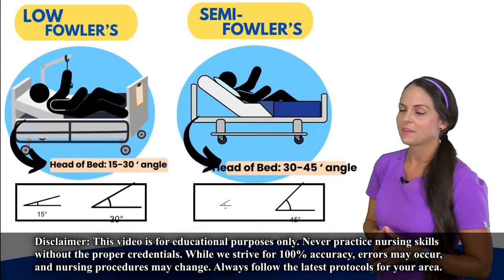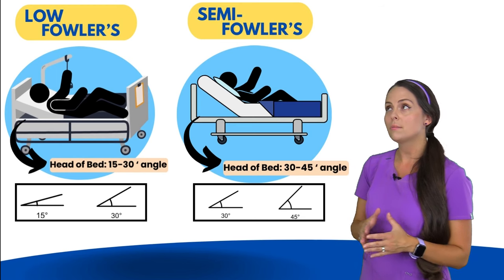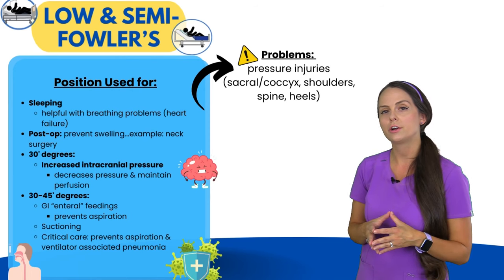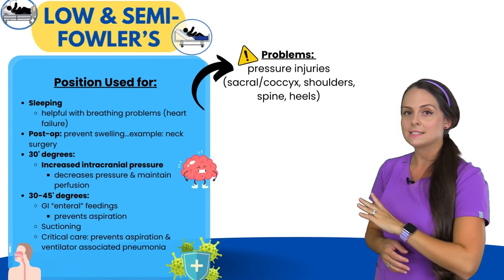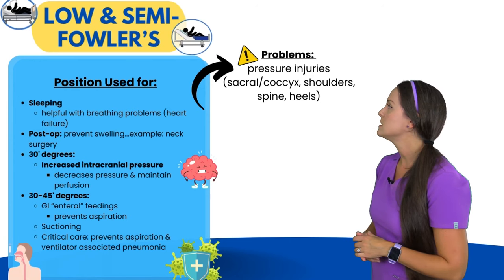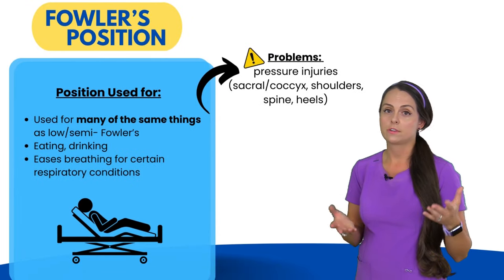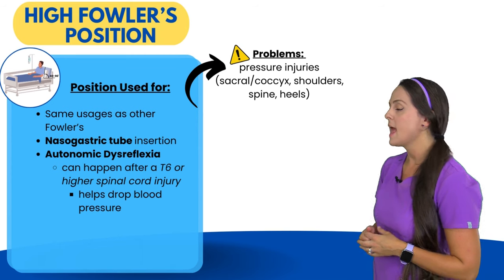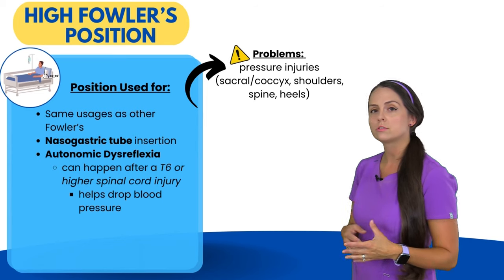Fowler's Position Nursing: High Fowler's, Low Fowler's, Semi-Fowler's Patient Positioning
Fowler's positions in nursing. What is Fowler's position? It depends, because there are actually different variations. For example, there is Low Fowler's position, High Fowler's position, Semi-Fowler's position, and just regular Fowler's position.

In this video, you'll learn quick facts about the different types of Fowler's positions.